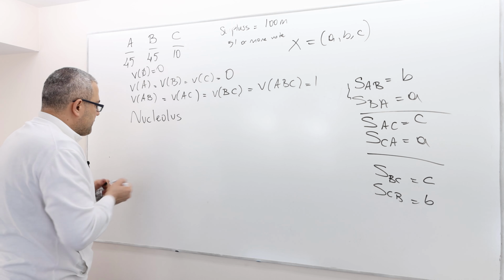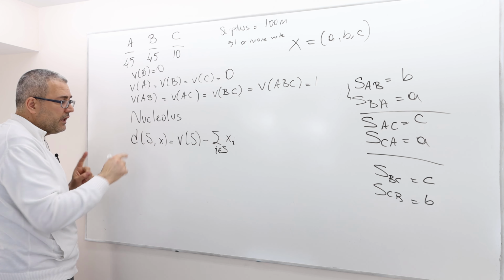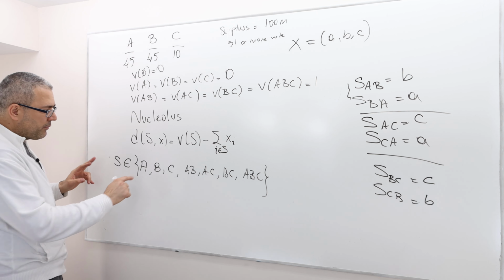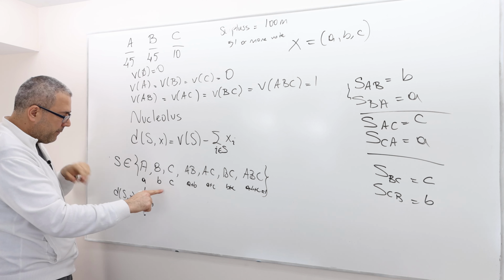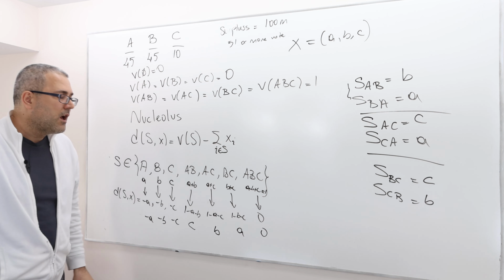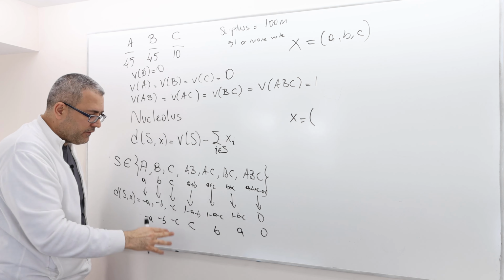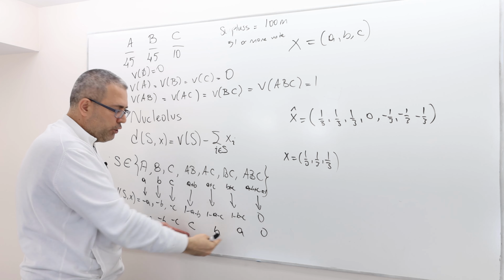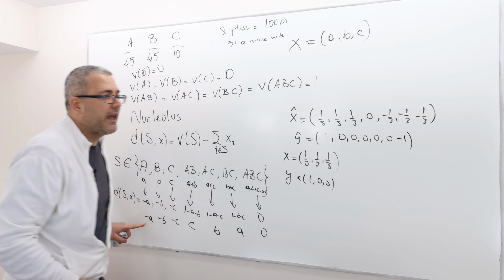(AGT4E22) [Game Theory] Solving for Nucleolus: Cooperative Voting Game (description: missing parts)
I continue with the cooperative voting game I introduce in episode 17 and show how to solve for payoffs in nucleolus. For technical reasons I had to cut last few minutes of the video (sorry for this). But during these missing minutes I basically argue why a,b,c less than or equal to 1/3 and a+b+c=1 requires that a=b=c=1/3, and thus the unique payoff vector in nucleolus is (a,b,c)=(1/3,1/3,1/3).